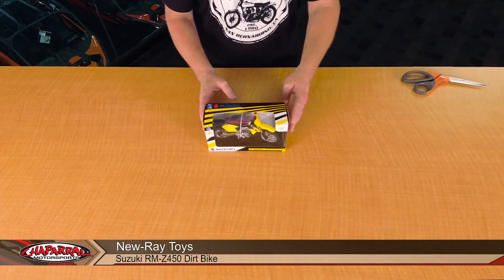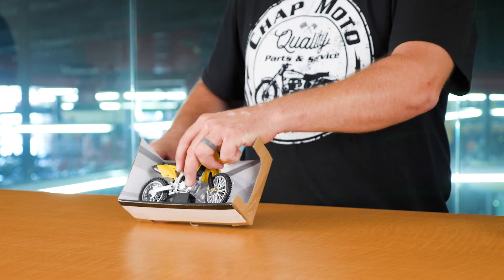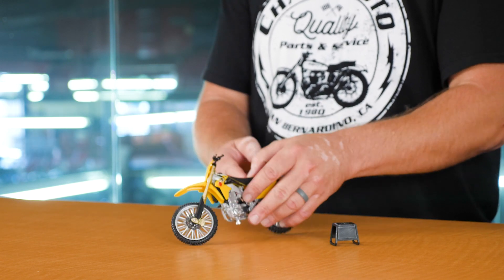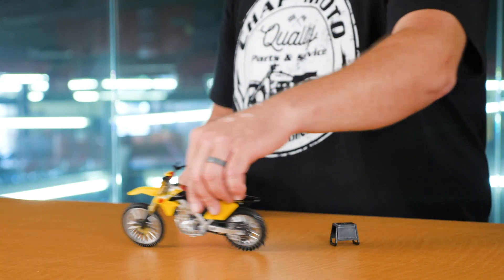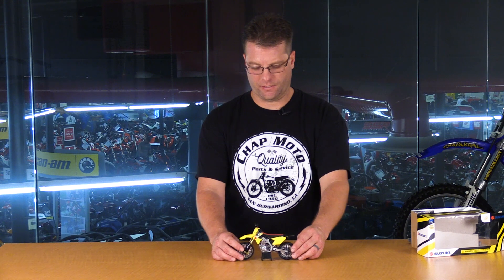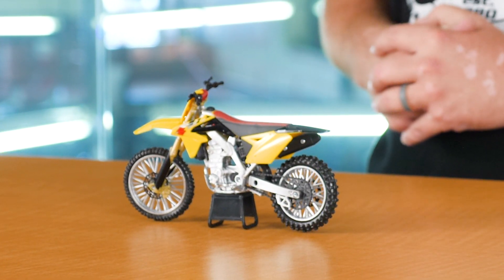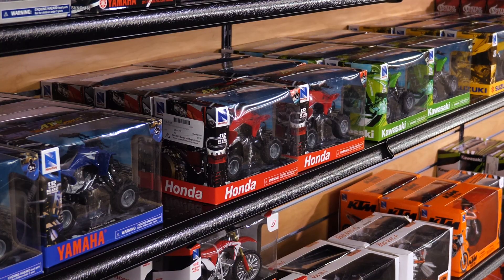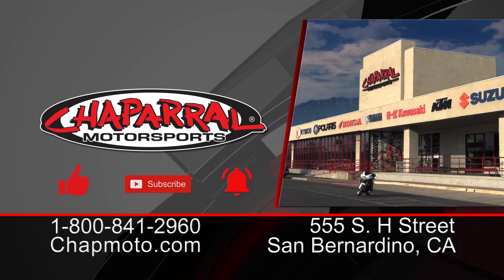New Ray Toys Suzuki RMZ450 2014 Scale Motorcycle Replica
shows you the un-boxing and gives a detailed breakdown of this New Ray Toys Suzuki RMZ450. This model is available in either 1:6 scale or 1:12 scale and is a finely detailed licensed die-cast replicas for the adult collector or for the kid that wants a cool toy.